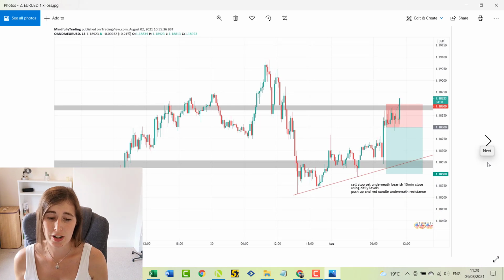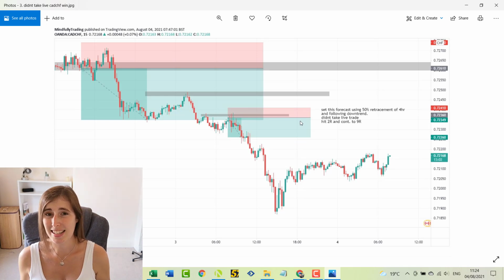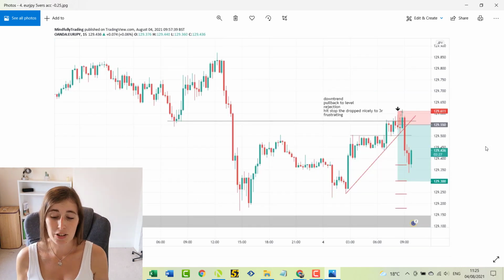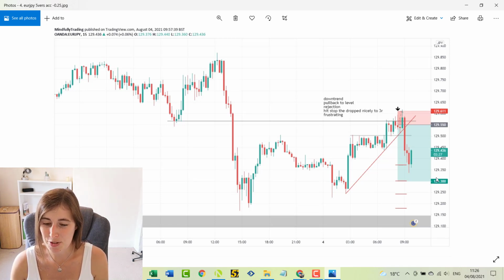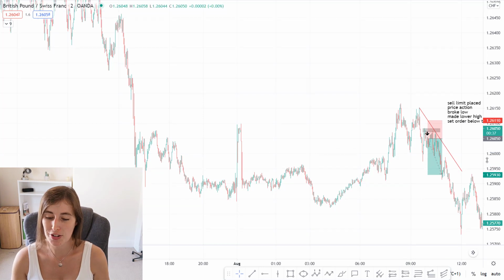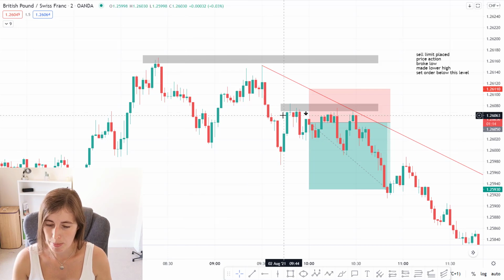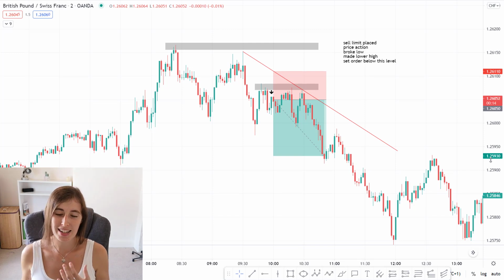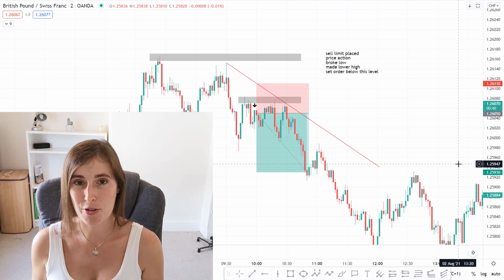All My Trades Taken This Week & Account Update (Price Action Analysis )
In this video, I share a recap of the price action analysis for all the trade I took this week, trading both Forex and the indices market. I also share an update on my account, as well as an insight into trading 2 minute time frame using price action...

TRADING SETUP

TRADING SOFTWARE

TRADING BOOKS

CONNECT

I only traded for 3 days this week and still managed to finish +2% on my small account using the scalping program strategy. This program utilises trading 2 minute strategy, and focuses on trading the DAX.

I also share a price action analysis of the trades taken this week trading the Forex market using price action, as well as an update on my small account.

You will like this video if you are interested in:

- trading 2 minute time frame
- trading 2 minute strategy
- trading 2 minute chart

Thanks!

Emily

- Mindfully Trading -